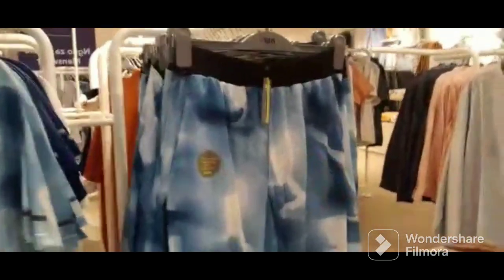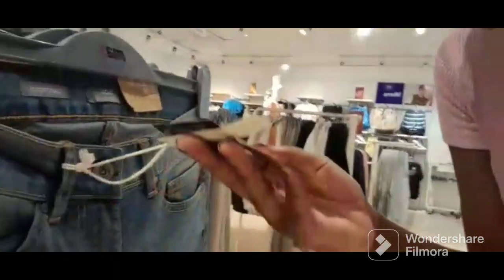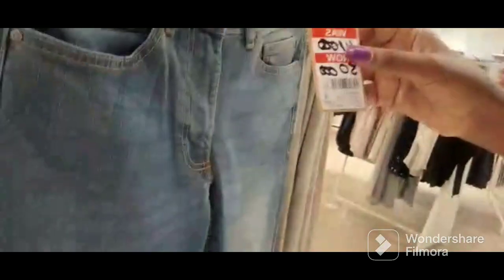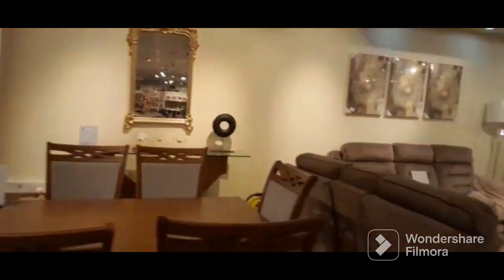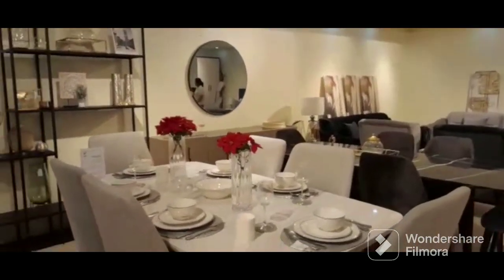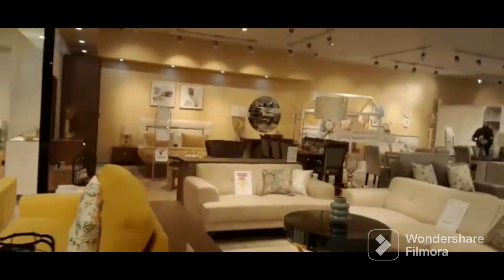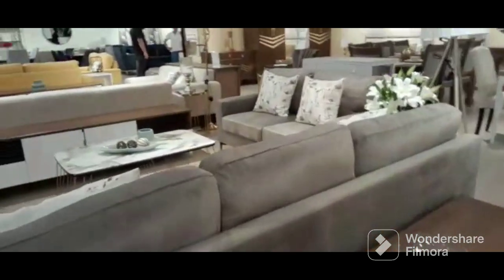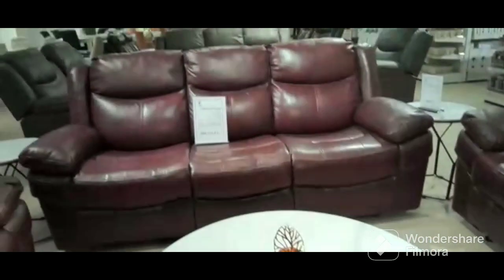Largest Mall in Dar es Salaam Tanzania 🇹🇿💯‼️// Mlimani City Shopping Mall//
Mlimani City in one of the best mall you can find in Tanzania

Here's a sneak peak of the mail!